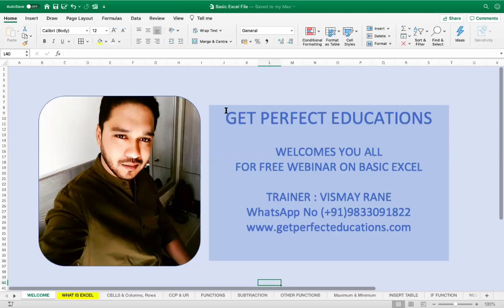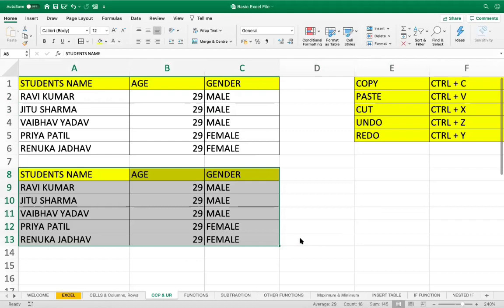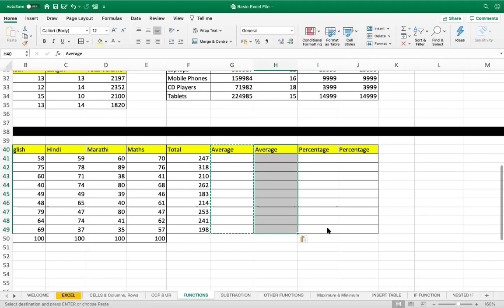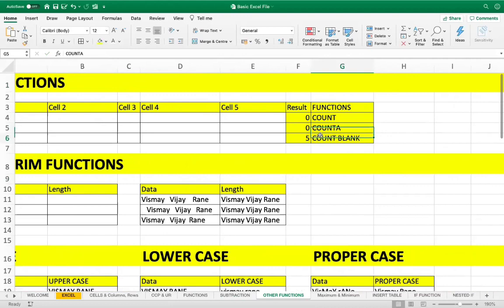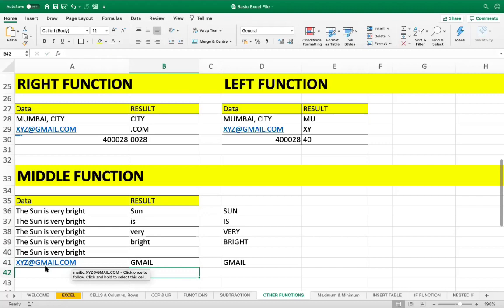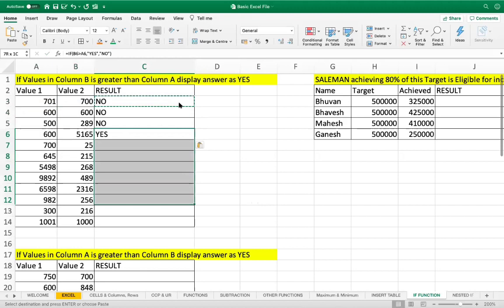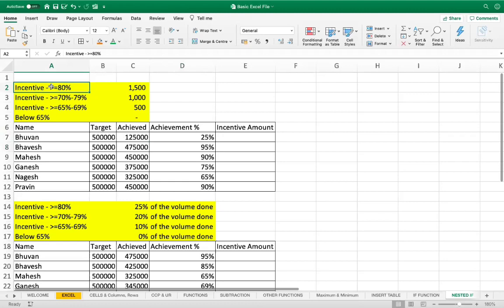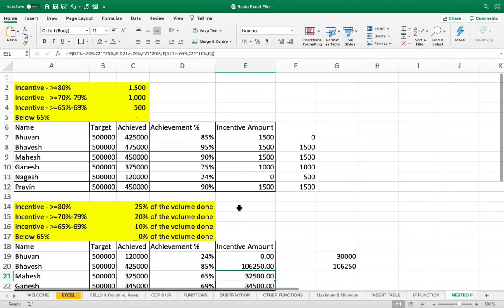Free Basic Excel Webinar Recording | Enrol Yourself for Free Webinar | Get Perfect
Sign Up for Excel Live Webinars.

Time Stamp
1:13 Introduction of the Trainer "Vismay"
1:56 What is Excel?
3:38 What are Templates in Excel?
4:15 What are the Tabs in Excel?
4:26 What are the Ribbons in Excel?
4:35 What are Groups in Excel?
5:05 What are spreadsheets or worksheets in excel?
5:20 What is a Workbook in excel?
6:04 What are the Columns in Excel?
6:34 What are the Rows in Excel?
6:53 What are Cells in Excel?
7:12 What is Cell Name in excel?
7:49 What is Cell Range or Data Range in excel?
10:30 How to CUT, COPY & PASTE in excel?
14:19 How to do Undo & Redo in excel?
14:58 What is the difference between Function and Formula in excel?
16:10 What is SUM Formula & Function in excel?
20:34 What is Product Formula & Function in excel?
22:06 What is Quotient Formula & Function in excel?
26:14 What is Average Formula & Function in excel?
28:26 How to calculate Percentage in excel?
37:20 How to do Subtraction in Excel?
38:07 What is COUNT Function, COUNTA Function & COUNTBLANK Function in excel?
42:30 What is LEN Function? & What is TRIM Function in excel?
44:29 What is UPPER Function, LOWER Function & PROPER Function in excel?
45:33 What is RIGHT Function, Left Function & MID Function in excel?
52:23 How to you Max & Min Function in excel?
53:38 How to Insert a Table in excel?
59:57 How is use IF function in excel?
1:14:09 How to use Nested IF Function in excel?

🔊 ONCE IN LIFETIME OFFER!!!🔊

UNLOCK 1.0 OFFER, MAKE THE MOST OF IT

On all the MS EXCEL ADVANCED COURSES

CHECK THE NEW PRICING

1️⃣ ADVANCE EXCEL STARTER - INR 249 p/seat
2️⃣ ADVANCE EXCEL BALANCED - INR 399 p/seat
3️⃣ ADVANCE EXCEL EXPERIENCED - INR 499 p/seat

WE TAKE CORPORATE TRAINING ALSO

🔴 TRAINING MATERIALS PROVIDED
🔴 WEBINAR RECORDING PROVIDED
🔴 PRACTICE EXCEL WITH EXAMPLES PROVIDED
🔴 PAY ONCE AND ATTEND FOR LIFETIME
🔴 PERSONAL WHATSAPP NUMBER GIVEN FOR FUTURE ASSISTANCE
🔴 CHANCE TO EARN IF YOU BECOME REFERRAL PARTNER
🔴 CERTIFICATE GIVEN FOR COMPLETION OF COURSE ON REQUEST ONLY
🔴 100% REFUND IF NOT SATISFIED WITH THE COURSE

‼️TERMS & CONDITIONS
🚫HURRY UP THIS OFFER IS VALID FOR ALL THE REGISTRATIONS IN JUNE ONLY.
🚫VALID FOR 1st - 500 REGISTRATIONS ONLY

PASS THIS TO SOMEONE WHO IS LOOKING FOR THESE COURSES